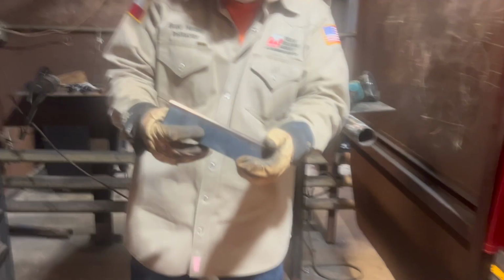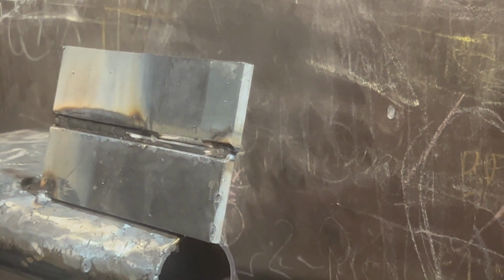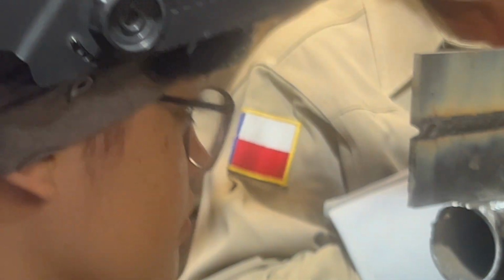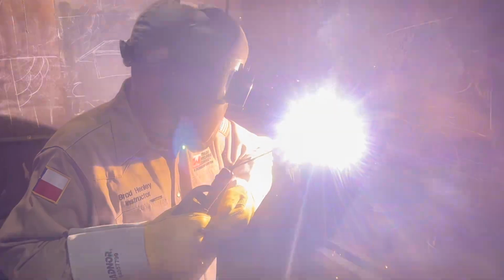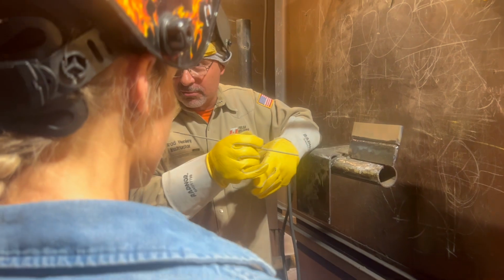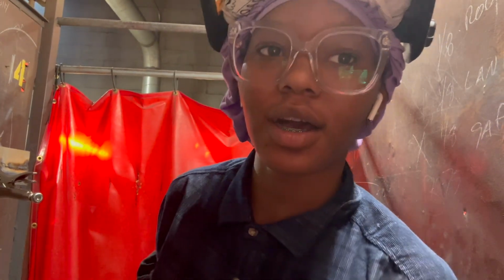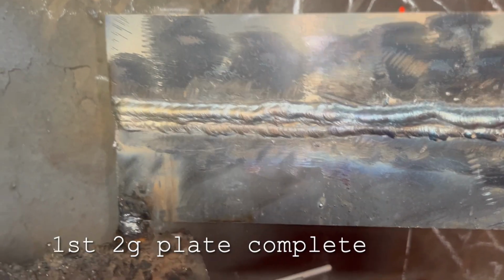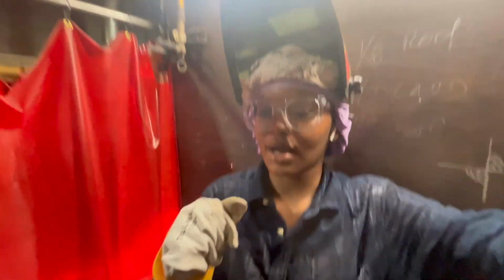How to weld 2G open root 6010 & 7018 | welding 110 ep 6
YEEESSS NOOO CLICK BAIT *
Hey don babies🖤 ! I'm so excited to take you guys along with me on this new journey. Leave me feed back or if you have any questions let me know below pls🥹!

Engage with me and let me know your favorite part of this video & lets get to know and grow with each other 🫶🏽

@iam.lanyse [ main page ]

@theboujebar  [ my hair page ]

FAQ

Age-20
Zodiac-Gemini
Height -5’7
Camera -iPhone 14
Houston 🤟🏽

BUSINESSE INQUIRY
*yes i promote *